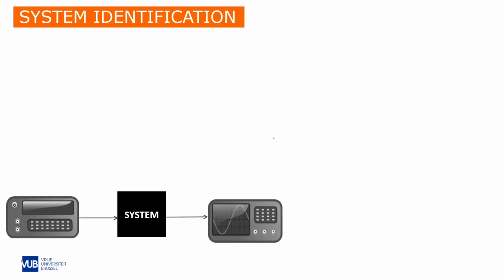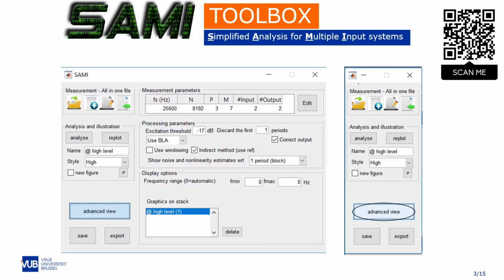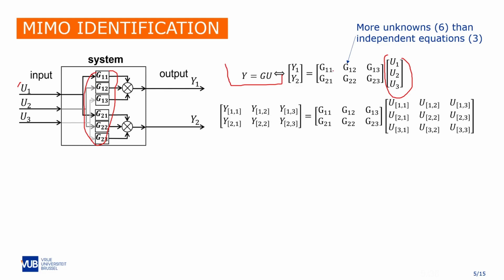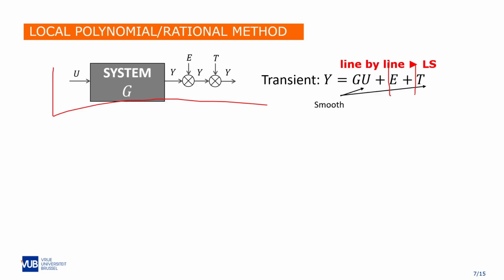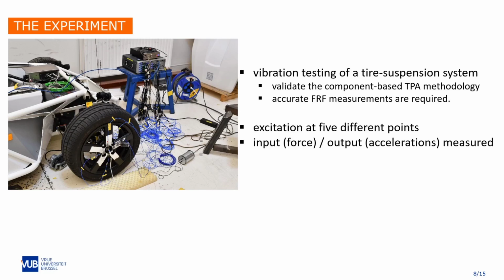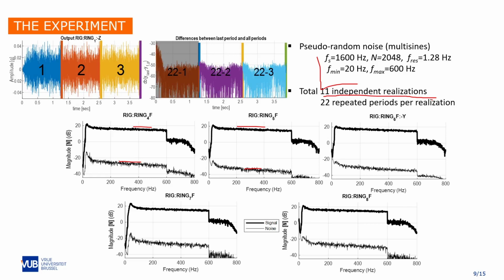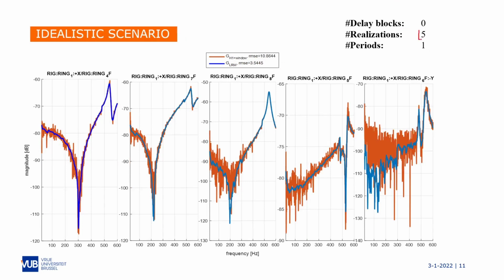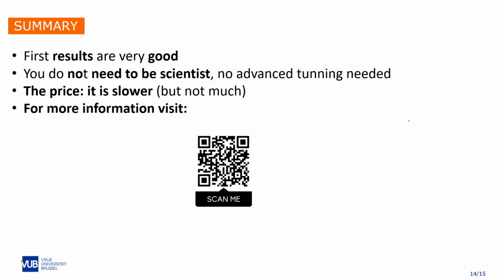IMAC XL 2022: FRF Estimation for Systems with Multiple Inputs using Short Measurement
Frequency Response Function Estimation for Systems with Multiple Inputs using Short Measurement: A Benchmark Study
This paper illustrates a combined nonparametric and parametric system identification framework for modeling nonlinear vibrating structures. First step is the analysis: multiple-input multiple-output measurements are (semi-automatically) preprocessed, and a nonparametric Best Linear Approximation (BLA) method is performed. The outcome of the BLA analysis results in nonparametric frequency response function, noise and nonlinear distortion estimates. Based on this information, a linear parametric (state-space) model is built. This model is used to initialize a high complexity Polynomial Nonlinear State-Space PNLSS model. The nonlinear part of a PNLSS model is manifested as a combination of high-dimensional multivariate polynomials. The last step in the proposed approach is the decoupling: transforming multivariate polynomials into a simplified, alternative basis, thereby dramatically reducing the number of parameters. In this work a novel filtered canonical polyadic decomposition (CPD) is used. The proposed methodology is illustrated on, but of course not limited to, a ground vibration testing measurement of an air fighter.